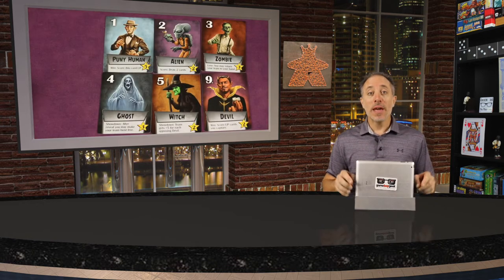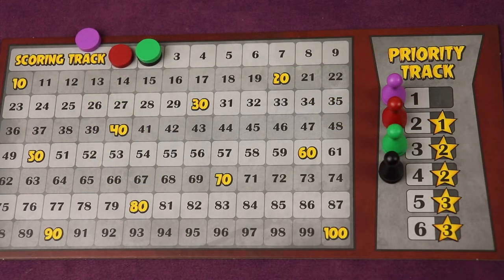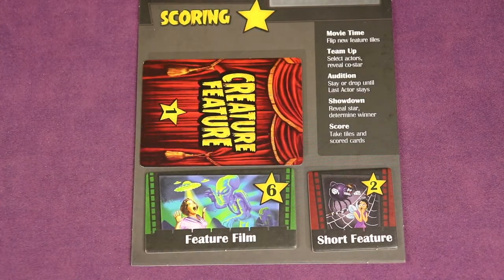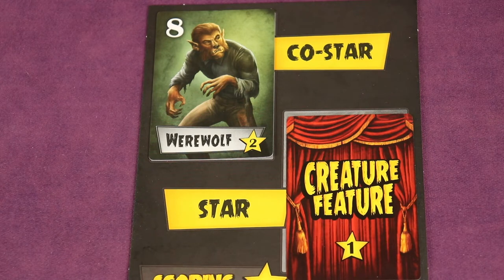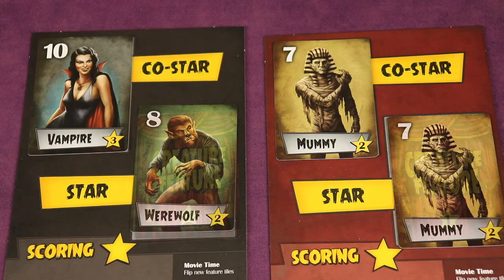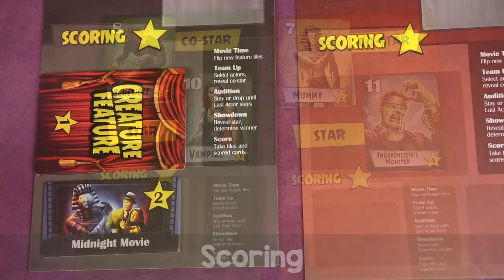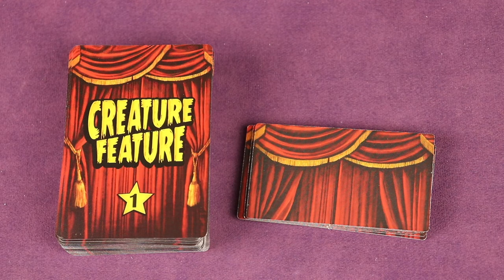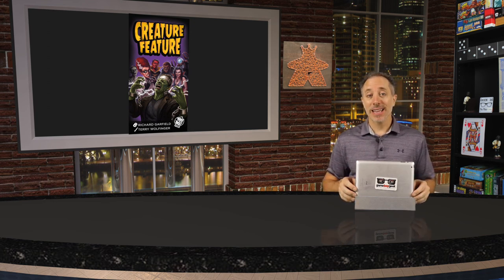How to Play Creature Feature (Rules School)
Skip the rule book and learn how to play Richard Garfield’s Creature Feature by Trick or Treat Studios.

0:00 - Introduction
0:52 - 1 Minute Overview
1:53 - Setup
3:53 - Object of the Game
4:12 - Flow of the Game
4:21 - Movie Time
5:03 - Double Feature
5:41 - Team Up
6:13 - Audition
8:00 - Showdown
8:24 - Ties
8:46 - Playing With a Twist
10:04 - Scoring
10:20 - Uncontested Wins
10:54  - Scoring When Folding
11:32 - End of a Season
12:16 - Helper Cards
13:12 - Monster with Abilities
13:36 - End of the Game